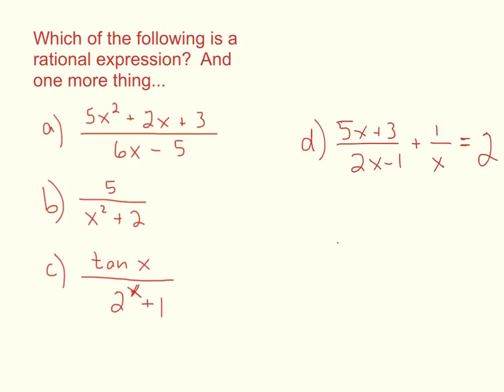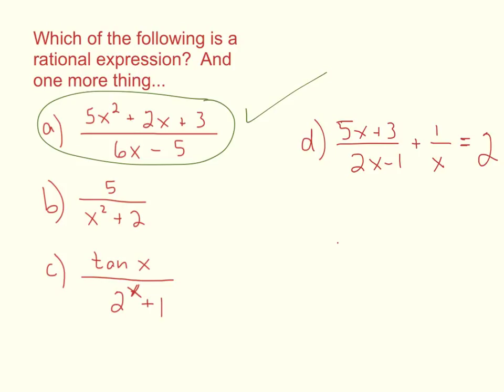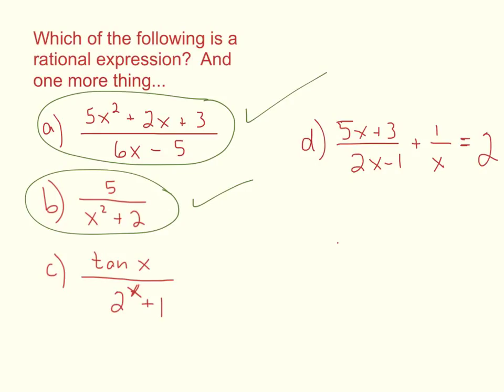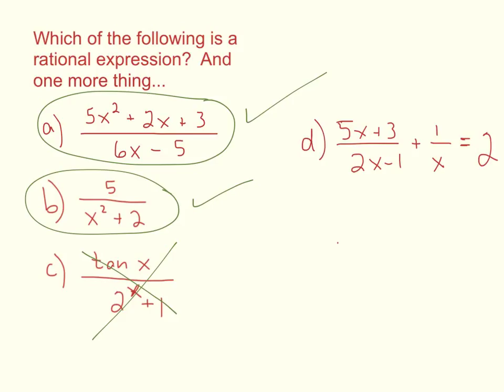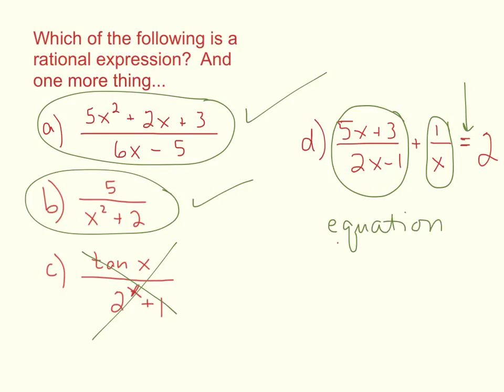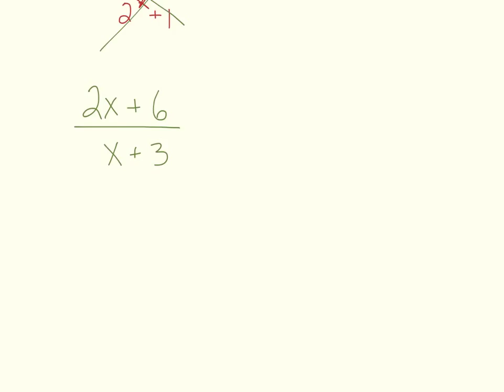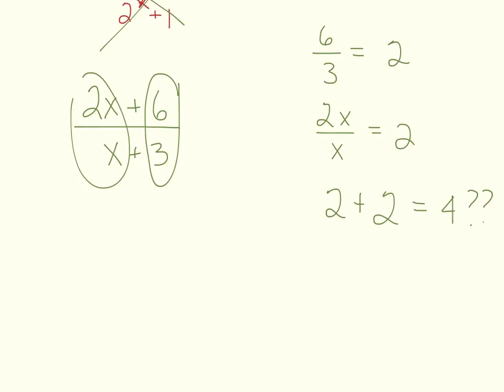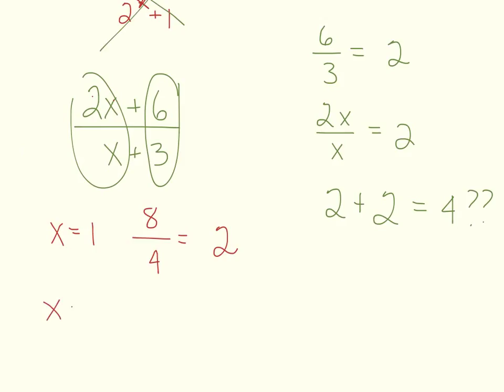what is a rational expression